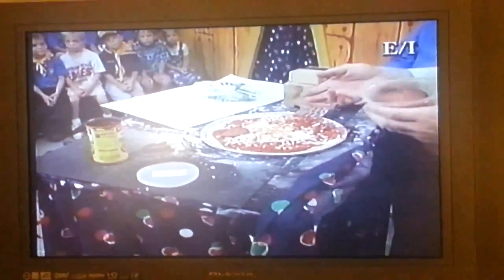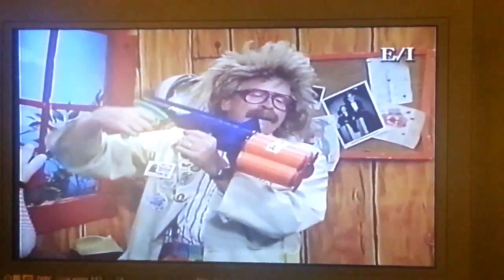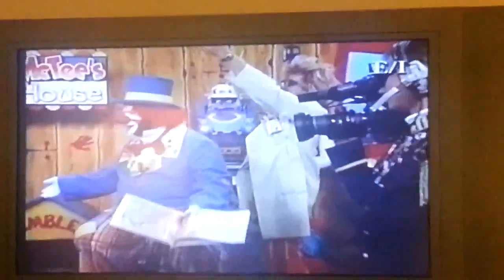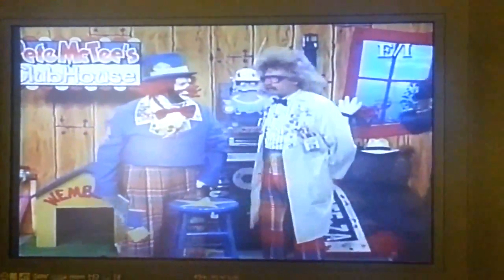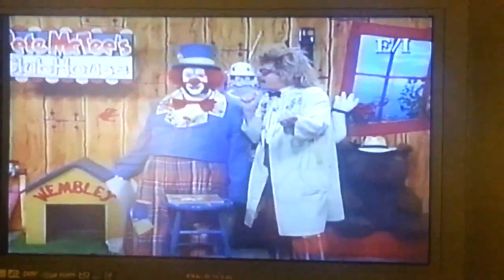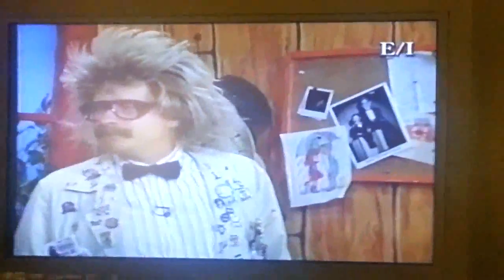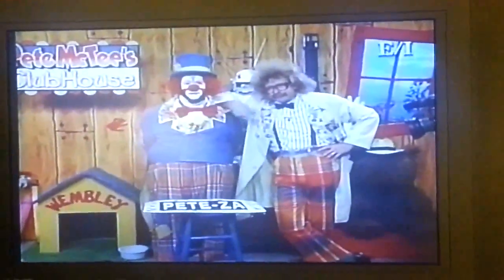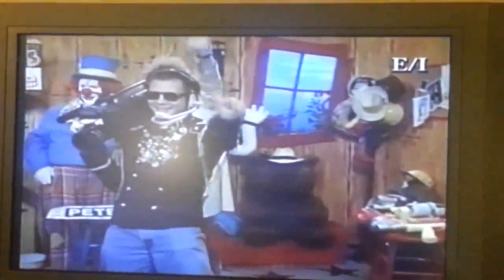Pete McTee's Clubhouse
This is a program I saw when I was staying in Harrisburg, PA on July 13, 2013.
. It s a kid's show rated E/I for educational programming. Funny and interesting. I never seen this before and wanted to share this to everyone. Enjoy.